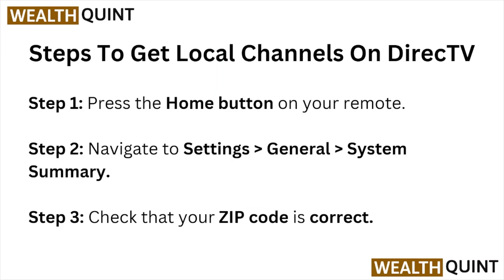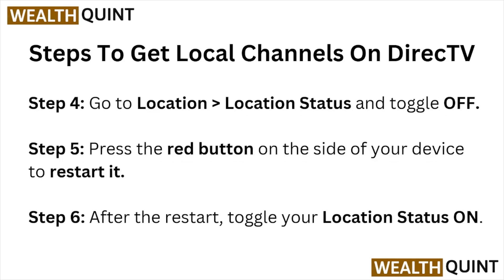How To Get Local Channels On DirecTV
Today, we're going to show you How To Get Local Channels On DirecTV.This can be helpful in various situations, such as Access local channels on DirecTV for news, weather updates, sports, and community events, enhancing your viewing options and staying informed locally.

0:10 Solution: Steps To Get Local Channels On DirecTV